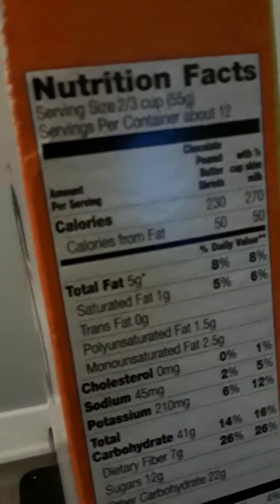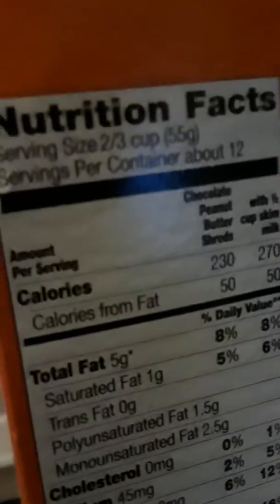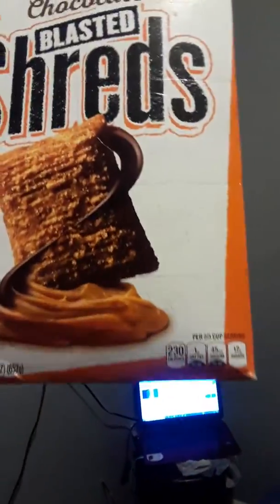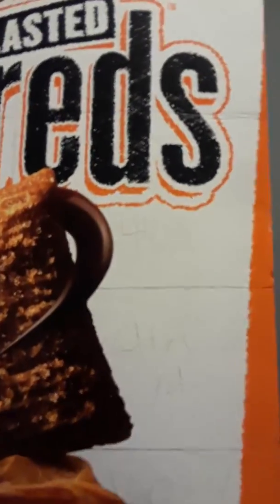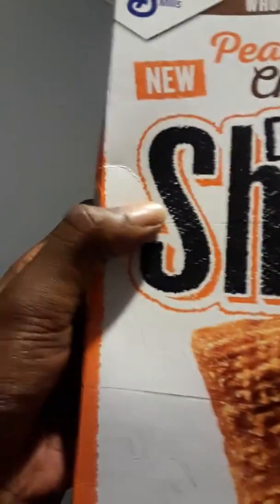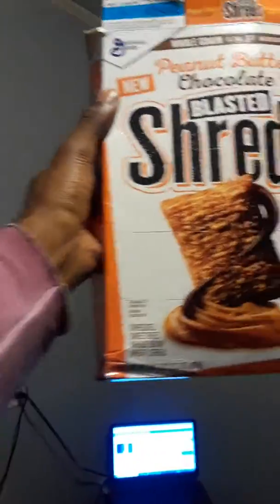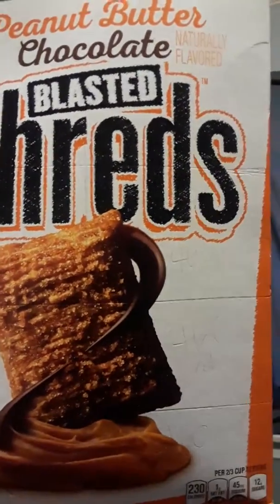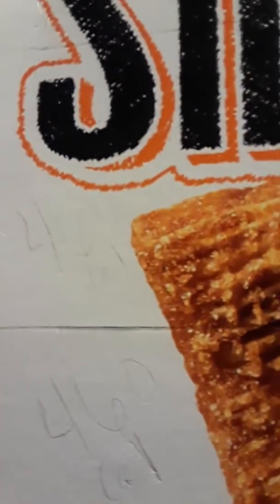Peanut Butter Chocolate Blasted Shreds by Davon Chadewick White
Take 1